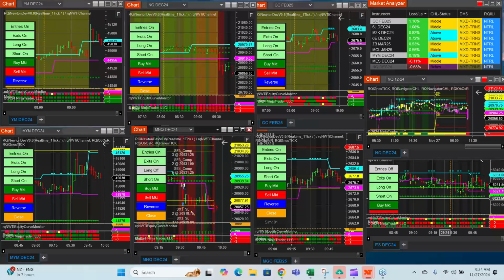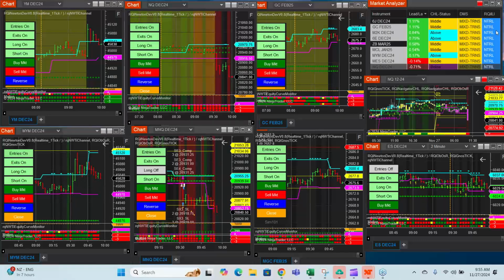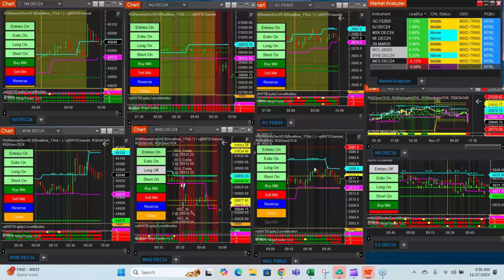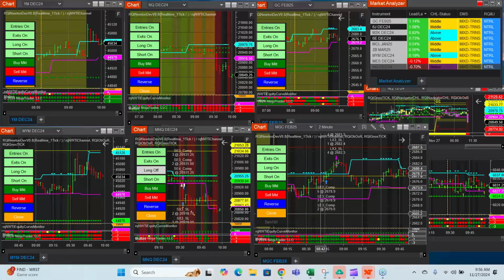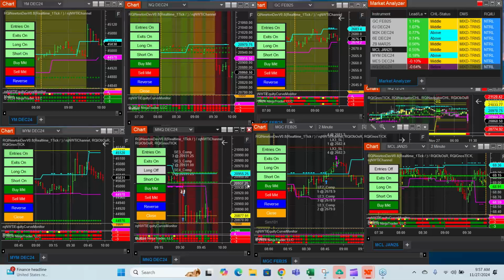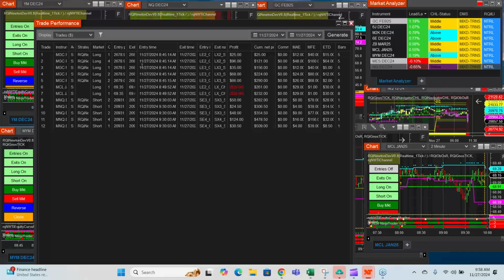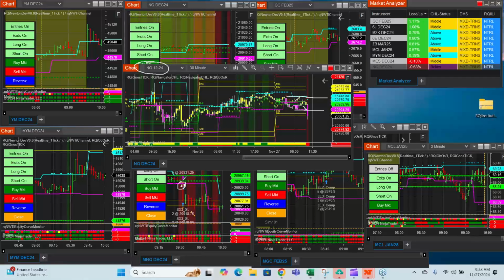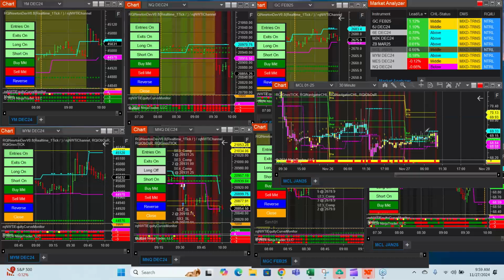2024 11 27 09 53 The Trading Room®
Quick tutorial on the RQ iNewton automated trading system.